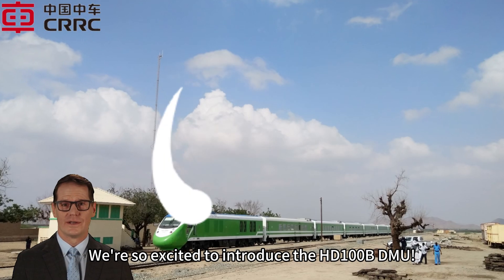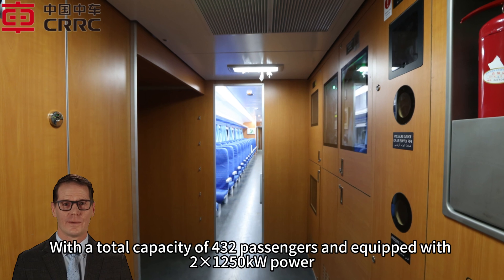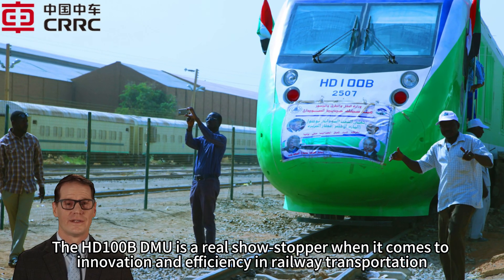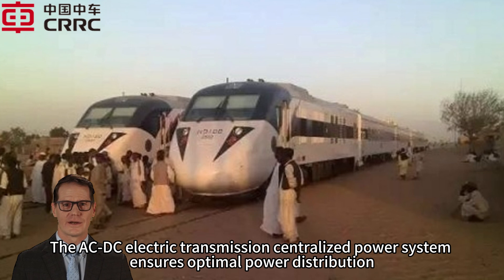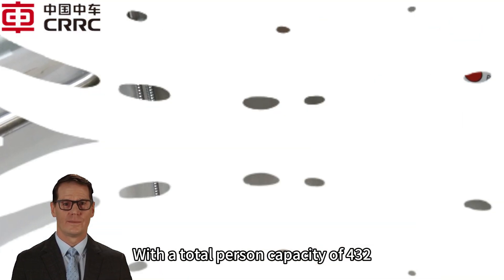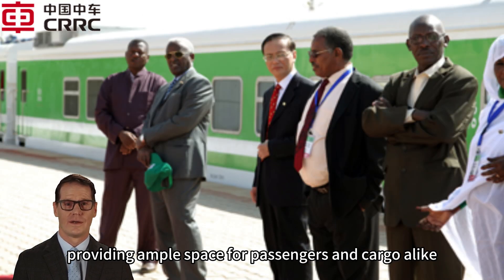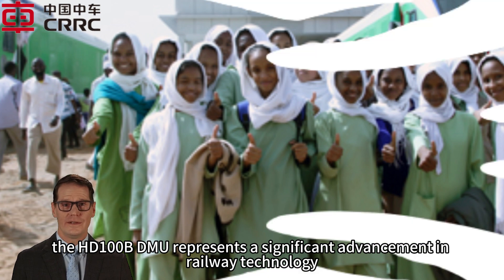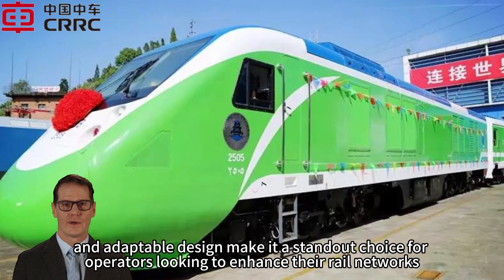HDD100 DMU1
We're so excited to introduce the HD100B DMU! It's a cutting-edge solution for main line passenger transportation on a 1067mm track gauge. With a total capacity of 432 passengers and equipped with 2×1250kW power, this powerful DMU is a strong force on the railway! With a maximum operating speed of 120 km/h and a fuel capacity of 3,500 litres, it can perform well in various operating environments.

The HD100B DMU is a real show-stopper when it comes to innovation and efficiency in railway transportation. Its impressive features and configurations make it a standout choice for operators seeking reliable and high-performance rolling stock. The AC-DC electric transmission centralized power system ensures optimal power distribution, enhancing the DMU’s overall performance.

This DMU is not only designed for passenger transportation but also excels in main line freight transportation on narrow-gauge railways. With a total person capacity of 432, the DMU comprises 2 motor cars and 6 trailer cars, providing ample space for passengers and cargo alike.

The motor car is super impressive! It has a maximum service power of 1,250 kW and a top speed of 120 km/h. Its interior corridors and streamlined body design prioritise passenger comfort and aerodynamic efficiency, setting new standards for modern rail travel.

In conclusion, the HD100B DMU represents a significant advancement in railway technology, offering a versatile and high-capacity solution for both passenger and freight transportation. Its robust power, impressive speed, and adaptable design make it a standout choice for operators looking to enhance their rail networks.